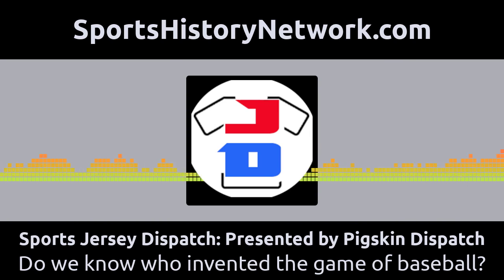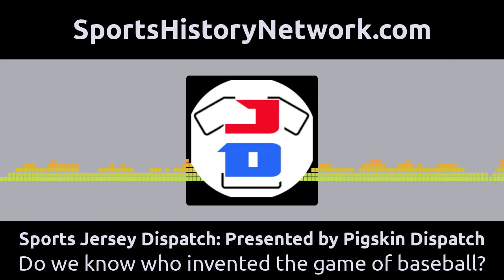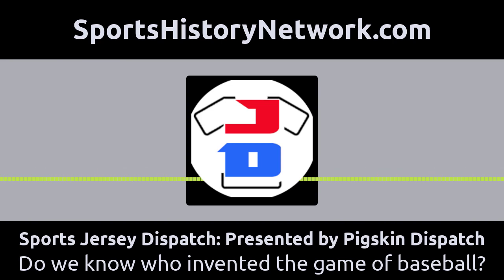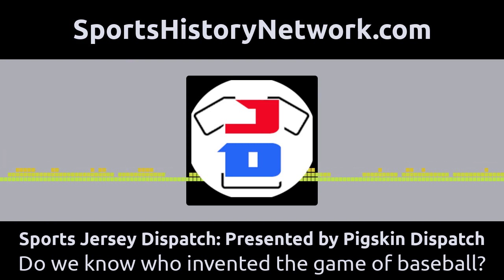Sports Jersey Dispatch: Presented by Pigskin Dispatch - Do we know who invented the game of...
Sports Jersey Dispatch is part of the Sports History Network

Up until a few years ago I thought I knew who invented each of the three major American Sports. That came crashing down on my head when I found out that I was told incorrectly in school about the inventor of baseball. It is my mission to get to the bottom of this.
Come join us at the (Sports Jersey Dispatch website) or the (Pigskin Dispatch website) to see even more Positive football news! Sign up to get daily football history headlines in your email inbox @ (Email-subscriber)
(SportsHistoryNetwork.com/Row1 )for access to the full Row One catalog for gallery prints and gift items.
Get a free one-week subscription to Newspapers.com by visiting (SportsHistoryNetwork.com/newspapers). And with a paid subscription, you’ll also be helping to support the production of this and other Sports History Network shows.